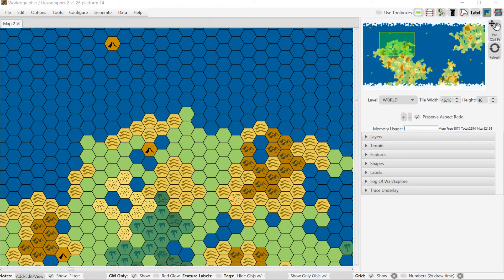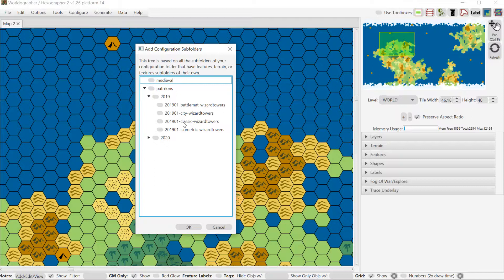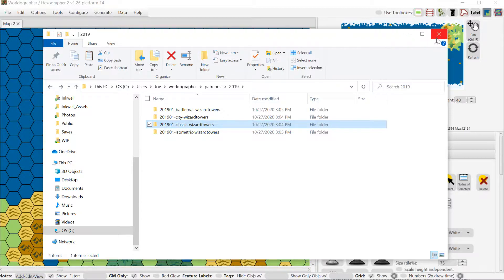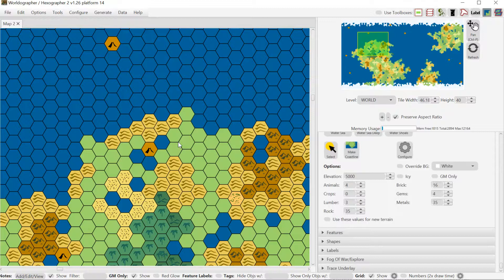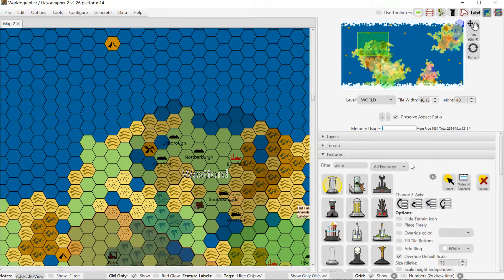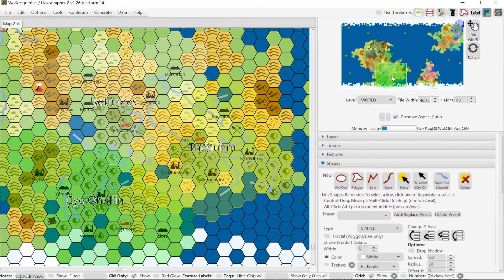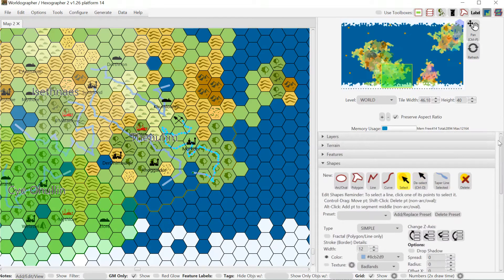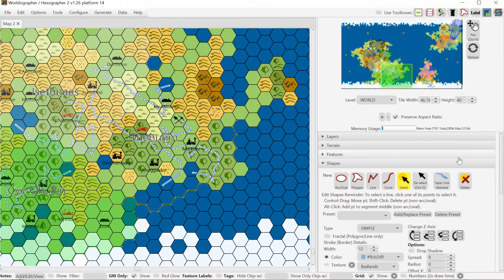Worldographer 1.26 new features: icon folders, tooltips, scale factor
* Subfolders in your Worldographer folder allow you to configure which icons are added/loaded into Worldographer.
* Tooltips allow you to see the info about the terrain, feature, or note you're hovering over.
* Add a scale factor to lines to control how they scale between world, continent, and kingdom levels.